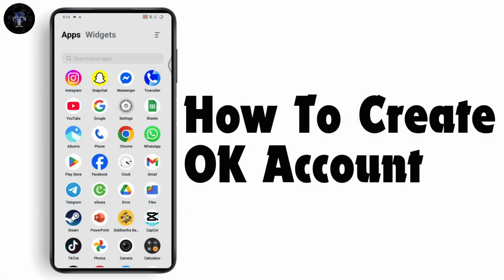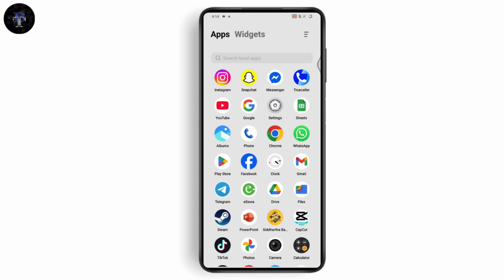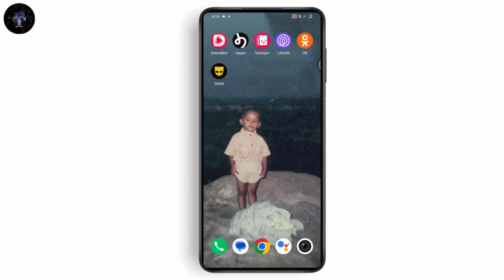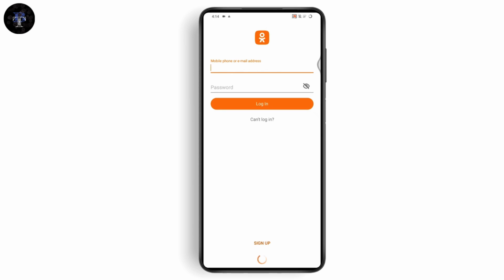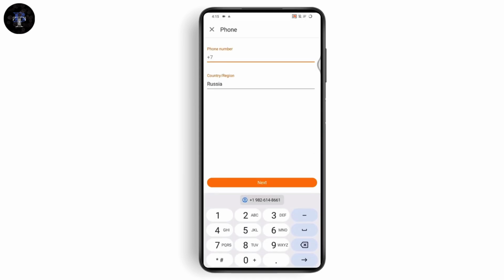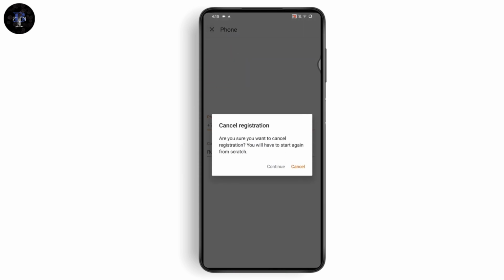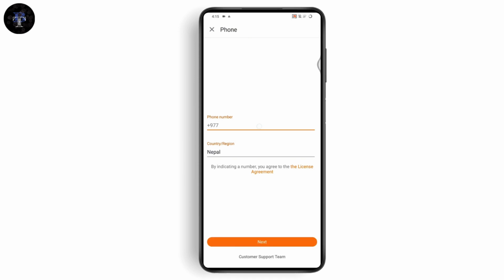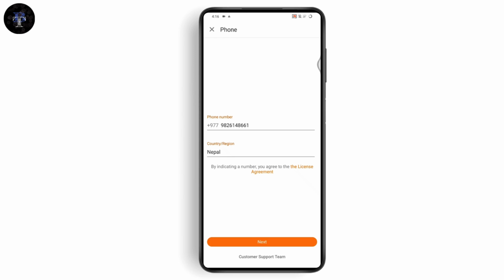How To Create OK Account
how to make ok account
how to register ok account
how can i create ok account
how do you create ok account

Welcome to our step-by-step guide on how to create an OK account! In this video, we’ll show you how to sign up using either your phone number or email to get started with the OK app.

0:00 - Introduction
0:12 - Installing the OK App from the Play Store or App Store
0:28 - Opening the OK App and Selecting "Sign Up"
0:40 - Choosing Between Phone Number or Email for Sign Up
0:52 - Verifying Your Phone Number or Email
1:00 - Finalizing Your Account Creation
1:10 - Conclusion